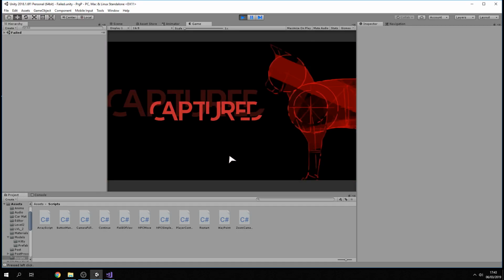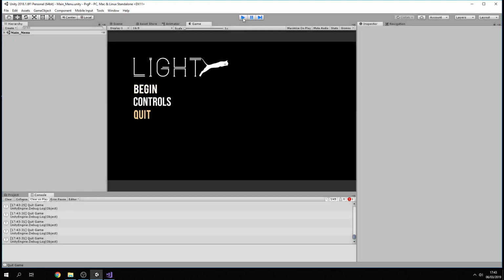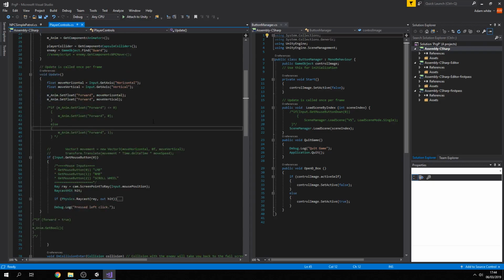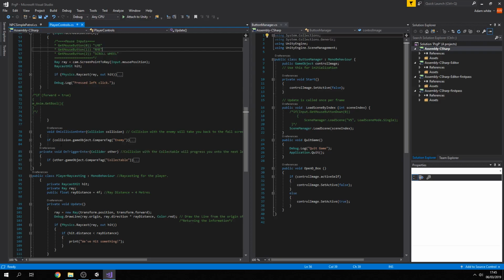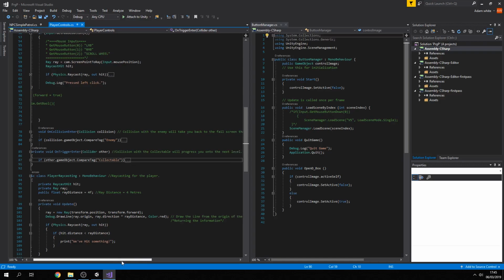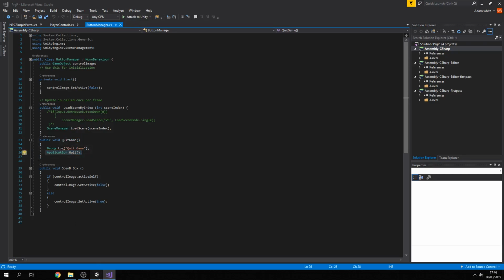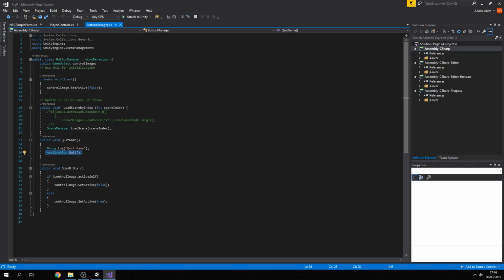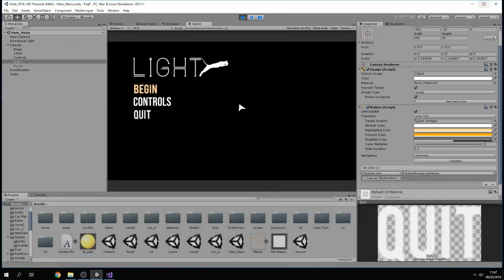Programming Module Video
This recording is for my University project where I go through what my game is, what I have done and pick apart what features have been coded into this game. And then finally go on to add what can be further developed.